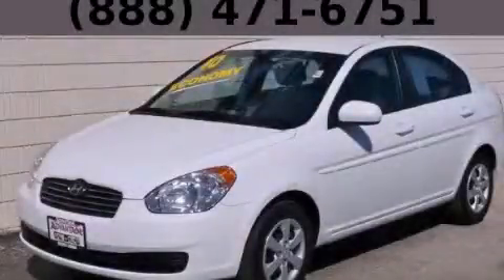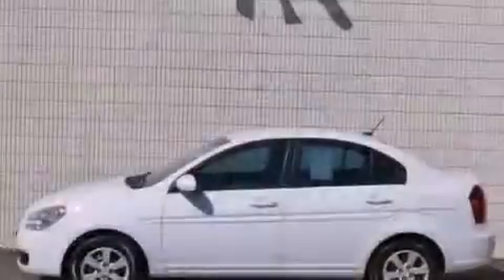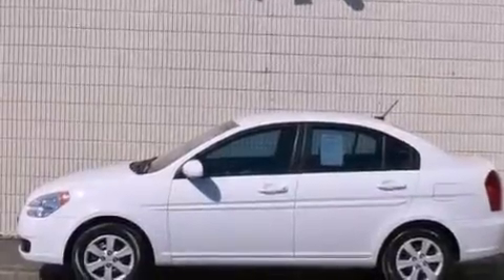2010 Hyundai Accent Chicago IL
Year : 2010
 Make : Hyundai
 Model : Accent
 Engine : 1.6L DOHC MPI CVVT 16-valve I4 engine
 Trans . : Automatic
 Exterior : Other
 Miles : 11,255
 Interior : Other

 115 W South Frontage Rd.

 Pre-Owned 2010 Hyundai Accent  Bolingbrook IL